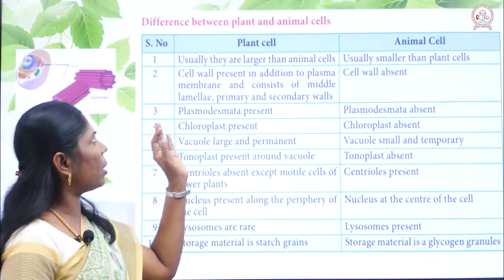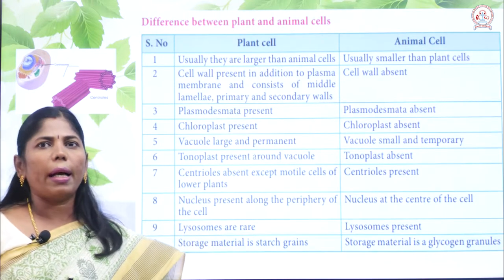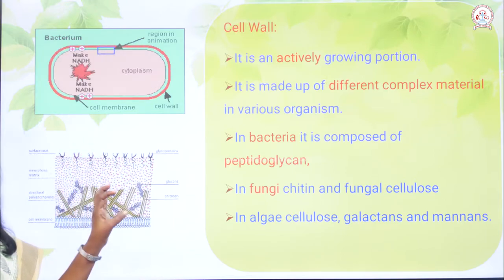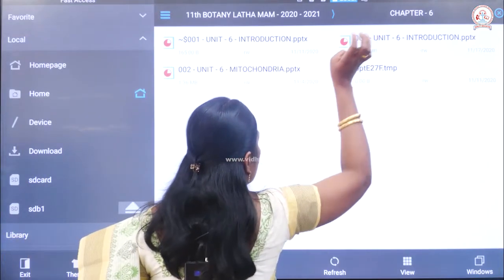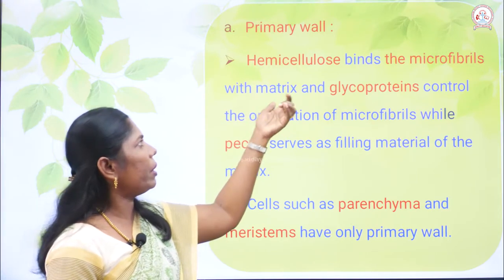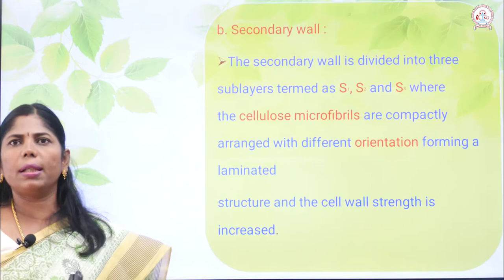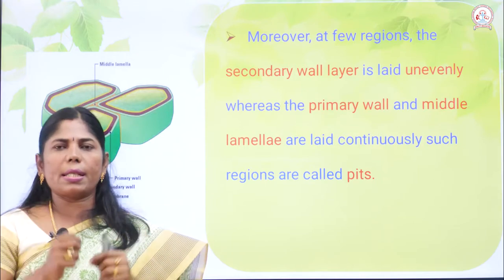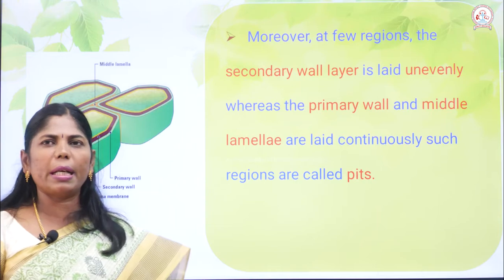Cell biology Cell Wall | Class - XI Botany